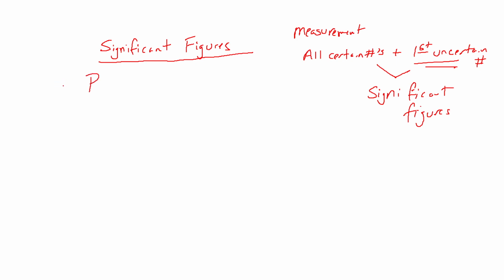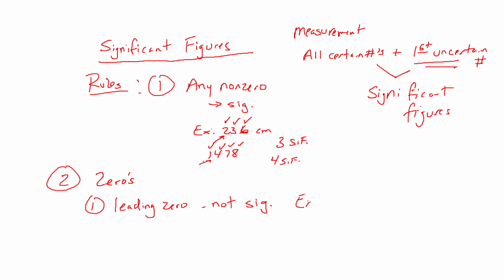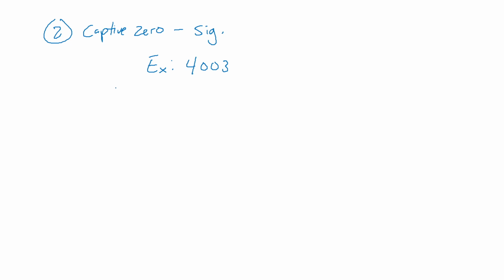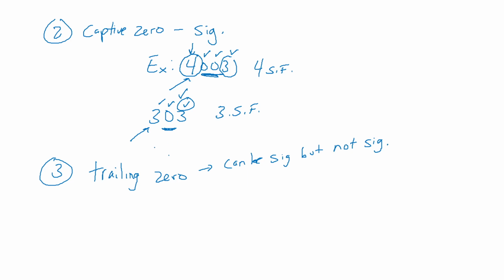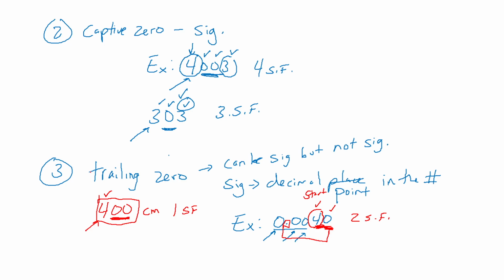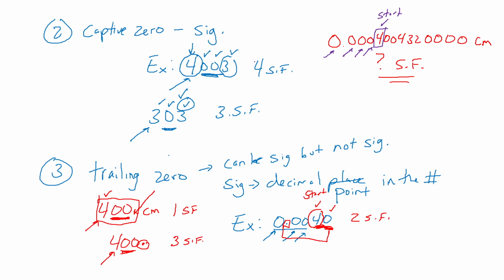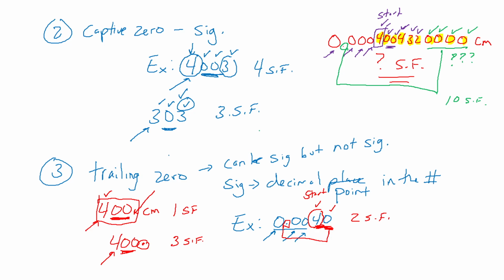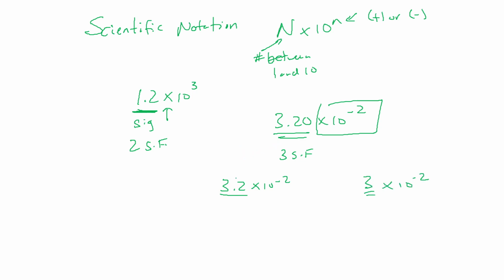Significant figures (Quick Video)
This is a quick video on how to count significant figures and the rules to follow. I hope it helps.